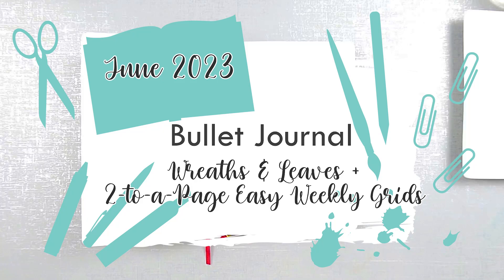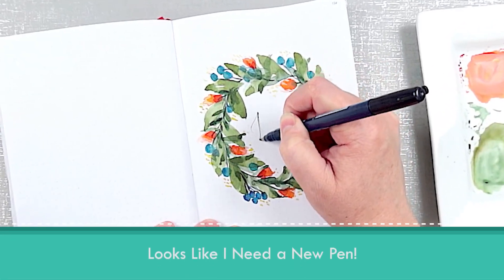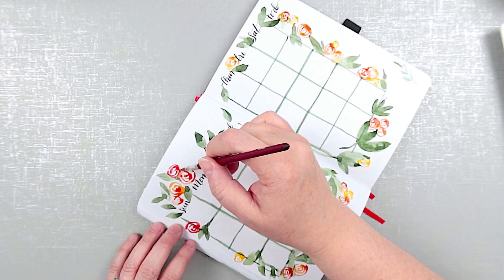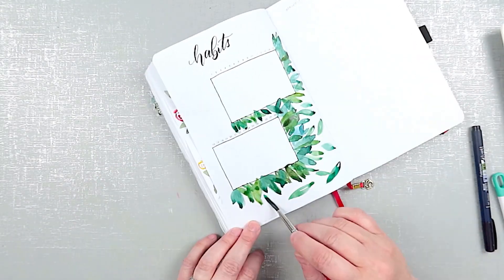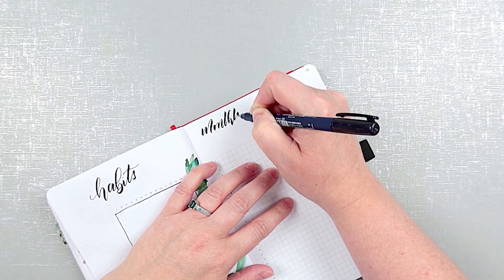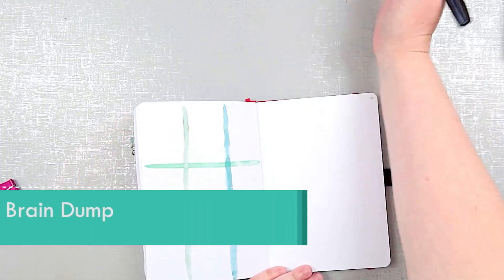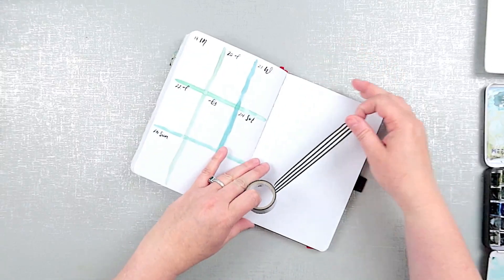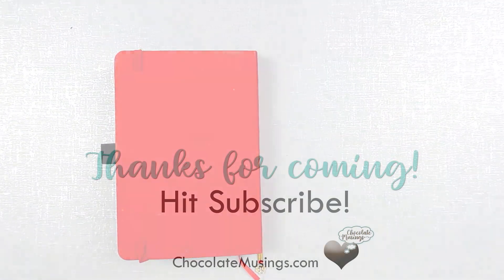From the Archives: Get Inspired: Plan And Create With Me - June 2023 Bullet Journal Setup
From the Archives: Fun & Whimsical Bullet Journal Set Up - Experimenting with Watercolor Leaves in my Bullet Journal. Featuring 2-to-a-spread weeklies and a loosely painted watercolor theme - I hope this planning session inspires you to paint or to try something new.

00:00 Introduction
00:15 Welcome Page Wreath
01:41 Monthly Calendar Page
03:04 Habit Tracker & Monthly To Do Pages
05:47 Gratitude + Week 1
06:35 Weeklies
06:52 Brain Dump
07:15 Journal
07:42 Whoops! Adding a Page
09:06 Final Flip Through

Social Links - Let's be Friends!

Products I Used:
Daniel Smith Watercolor
Princeton Velvetouch Paint Brushes
Helix Circle Maker Tool
Tombow Fudenosuke Brush Pen

Video Set-Up:

Photography Lights (I use these for my everyday drawing). They're amazing
Canon PowerShot G7x Mark III Digital Camera
Blue Yeti - USB Microphone
Scissor Arm Mic Stand